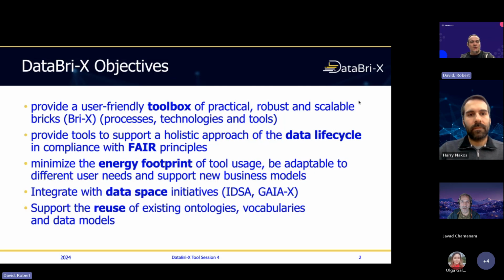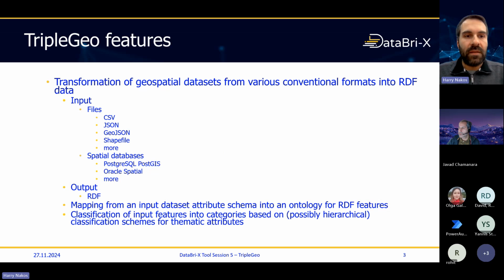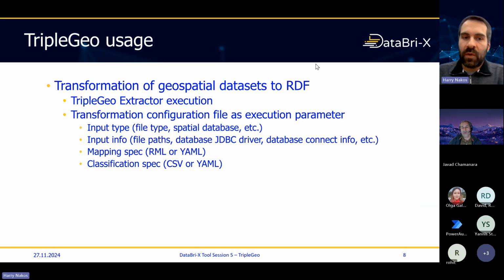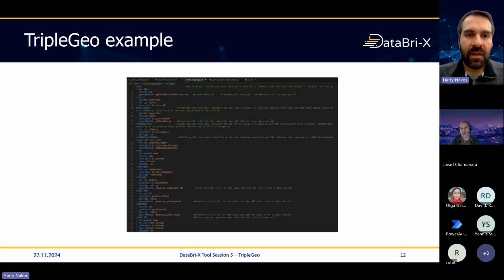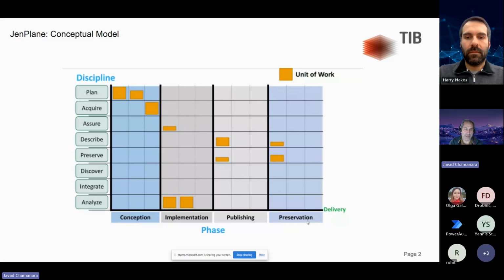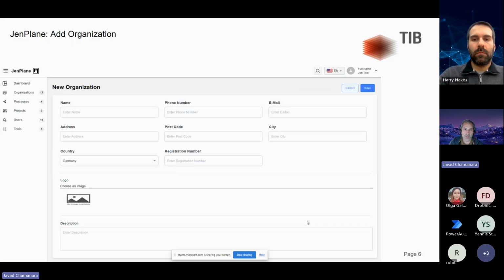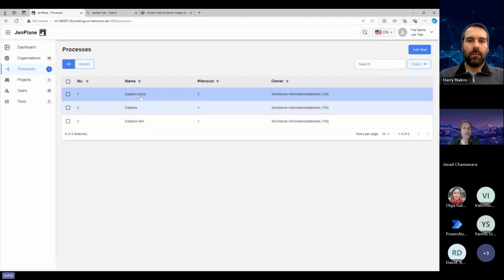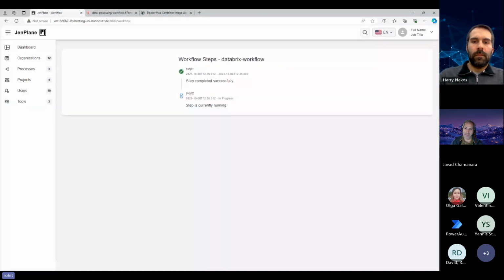DataBri-X Tool Session 5: Exploring additional tools powering DataBri-X use cases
In this session titled “Exploring Additional Tools Powering DataBri-X Use Cases”, we introduce advanced tools designed to transform data management and enhance innovative solutions. Here is an overview of the tools we are showcasing:

• TripleGEO by ARC: Dive into TripleGEO, a versatile tool for transforming geospatial data into RDF triples. This tool enables seamless integration and semantic enrichment of geospatial information, paving the way for advanced data analysis and interoperability.
• JenPlane (Composer & Designer) by TIB:
- JenPlane Composer: Discover how this tool takes a process instance as input and generates a set of Docker/Docker-Compose configurations, streamlining the deployment and management of complex workflows.
- JenPlane Process Designer: Explore the web-based platform that allows users to create accounts, organizations, projects, and processes. Utilize shared templates and profiles or develop custom processes, and learn how to export these processes to the deployment compiler to create deployable packages effortlessly.
• TRS by TIB: Learn about TRS, a tool that provides access to TIB’s terminology server and a wide range of terminologies. See how TRS supports standardization and enhances data consistency and discoverability through centralized terminology management.